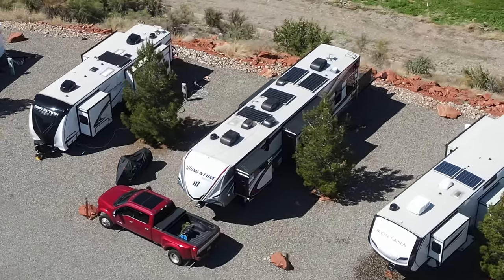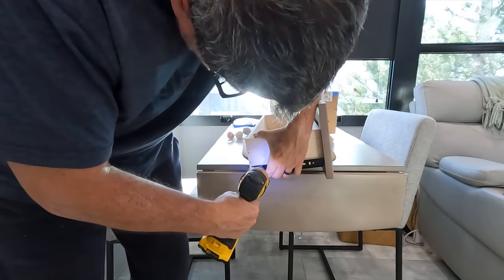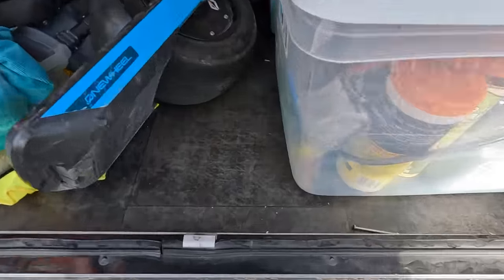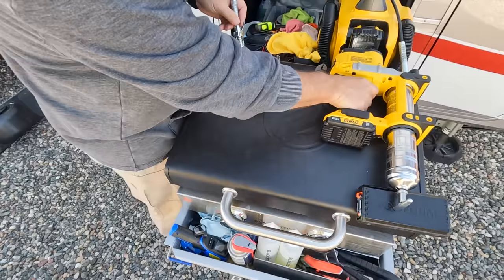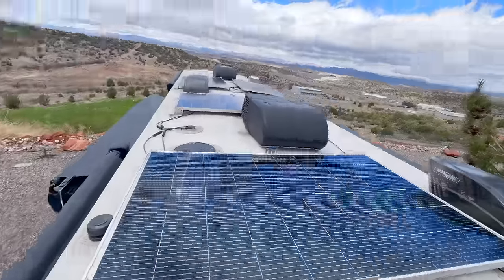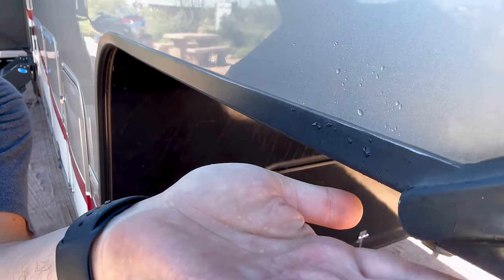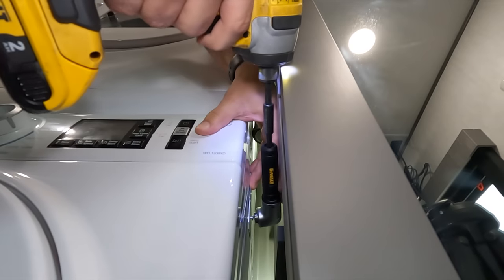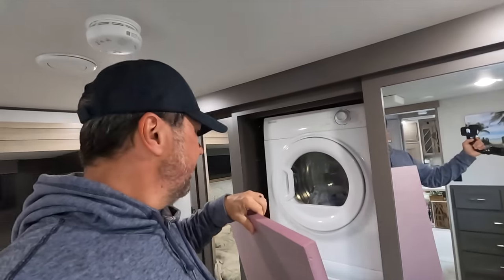Quick Fixes to some Annoying RV Problems! (RV Life!)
“RV Life” sometimes means that a stretch of interstate just beat the crap out of your RV, breaking things that you'll need to fix before you can find the good side of the RV Life!
⬇️⬇️⬇️⬇️⬇️⬇️ Click to see all of the details related to this video below!

00:00 Intro
00:09 Broken Drawer Supports
02:11 Loose Trim
02:46 Basement Door Latches
06:27 Roof Gutter Seam Leaking
09:26 RV Washer/Dryer Loose

We now have our Discord Server set up for those of you who want to dive deeper with us into these kinds of topics, RV life in general, or just want to support our channel. 😊
Scroll down to the Discord post and follow the link. We hope to see you there! 😀